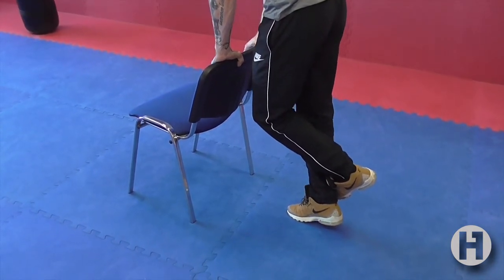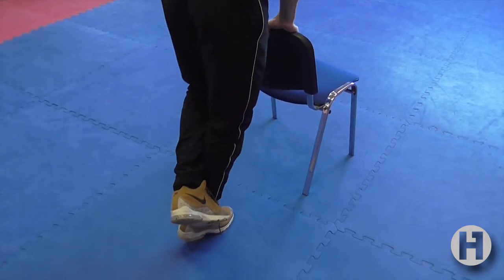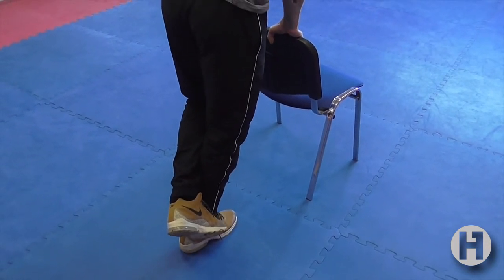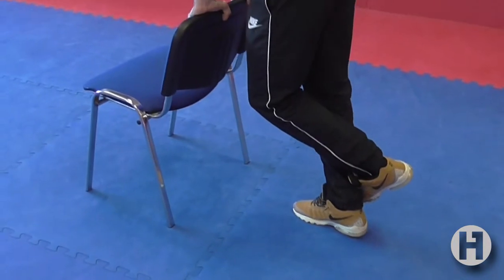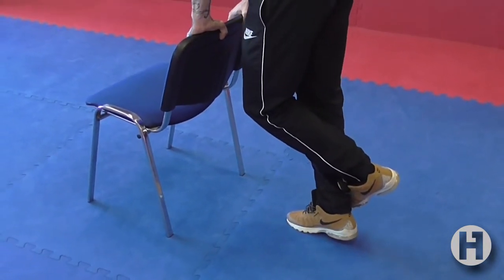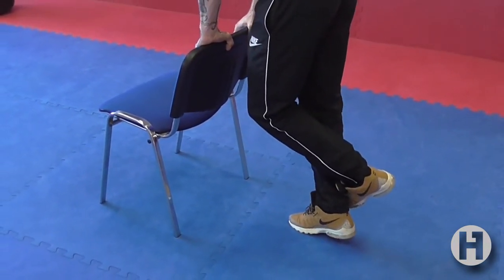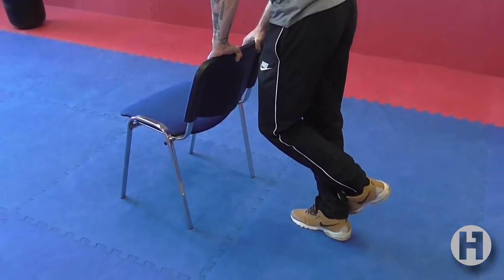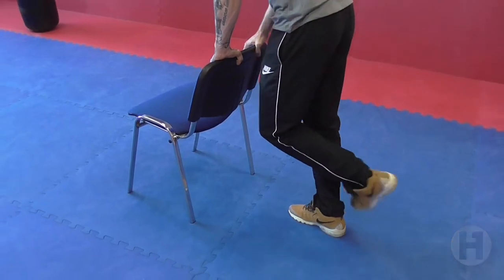Supported Single Leg Calf Raise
This is a strength exercise for your calves.
Stand facing the back of a chair or alternative and support your weight.
Tuck one foot behind the opposite calf, so you are standing on one leg.
Slowly shift weight onto your toes and raise heel off of the floor.
Hold for a second.
Then slowly return to the starting position.
Repeat slowly.